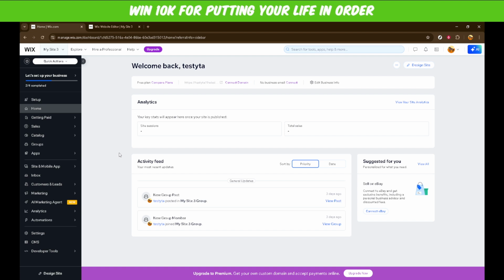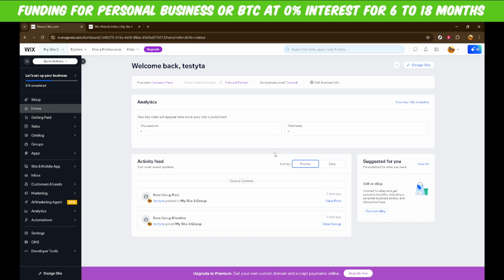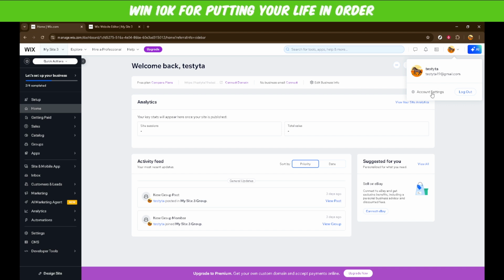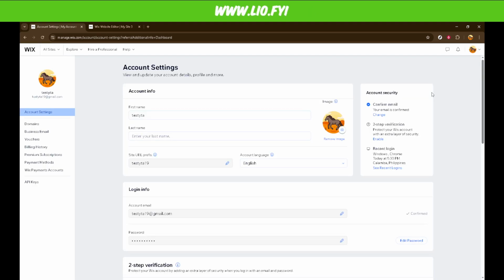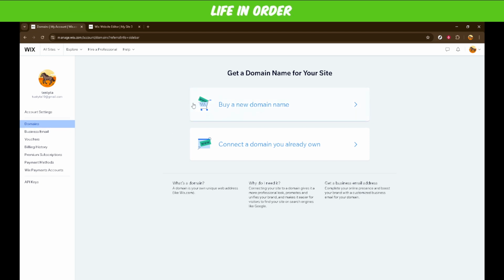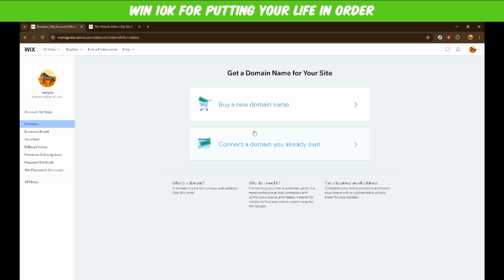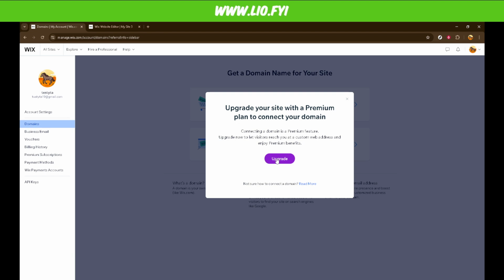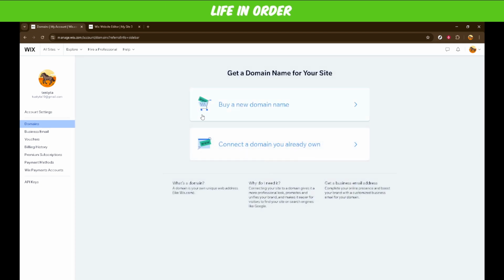How To Update Wix DNS Records { 2025 edition }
How To Update Wix DNS Records